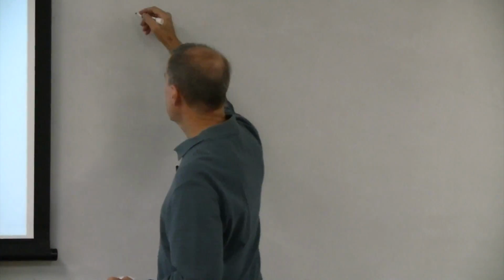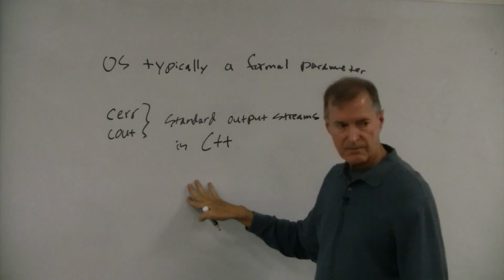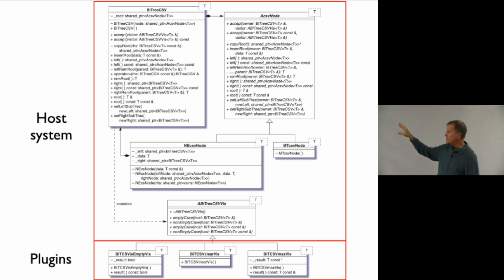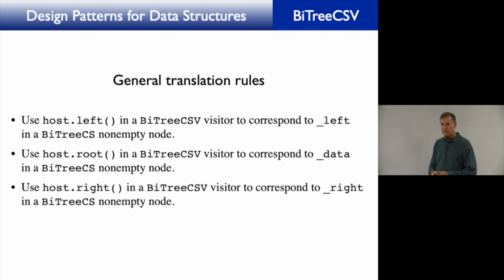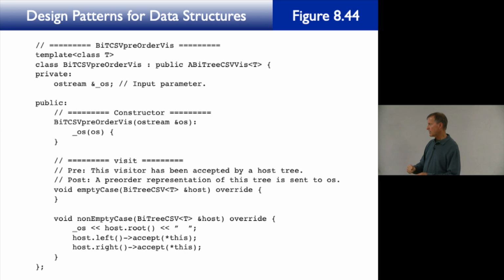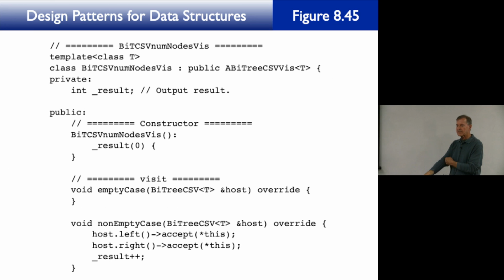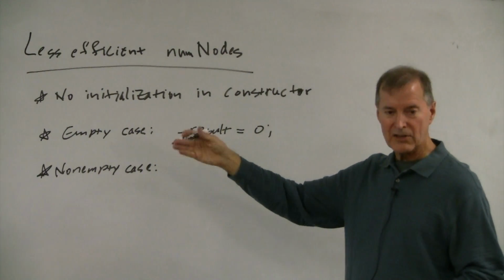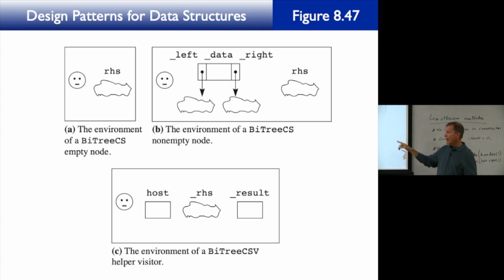CoSc 320 Lecture 32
Binary Trees, Visitor Pattern 2